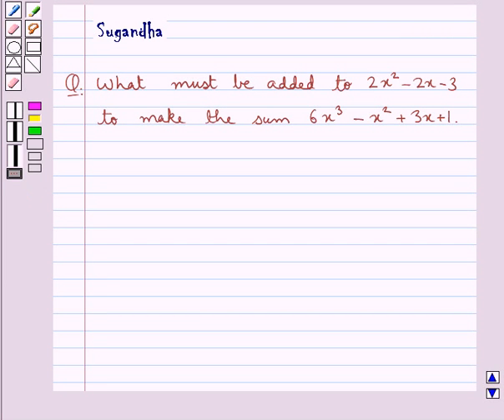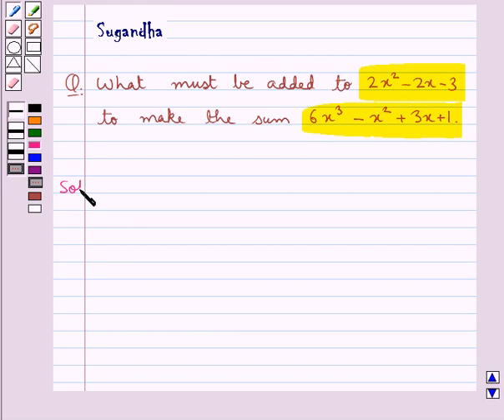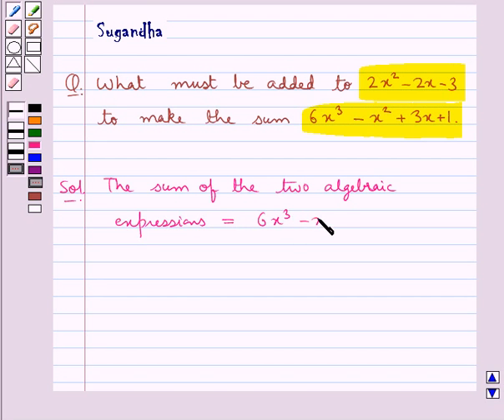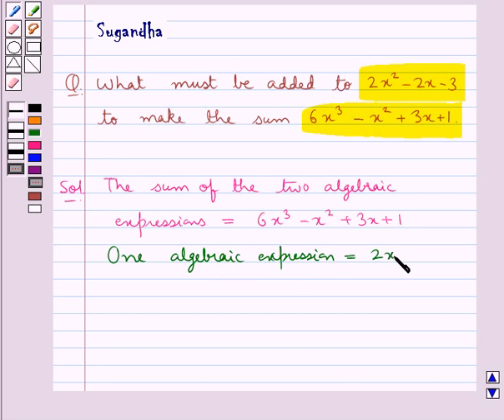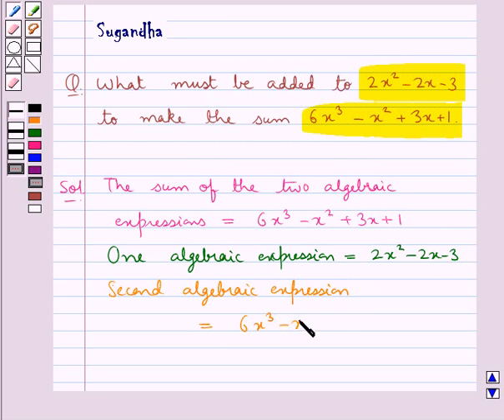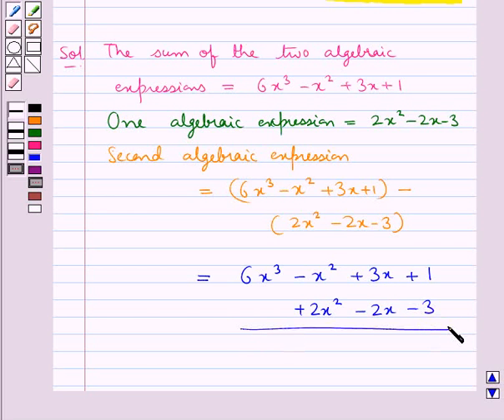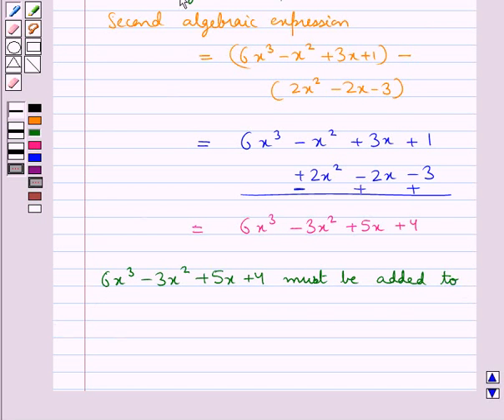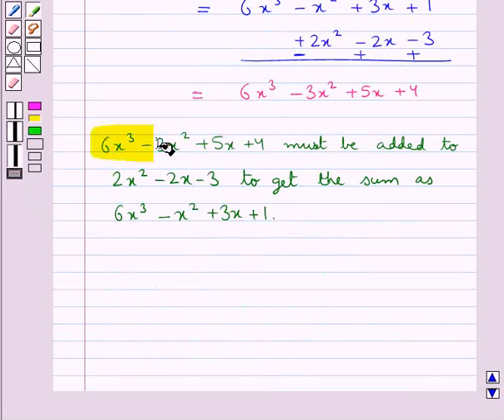Maths VI RSA 11 8